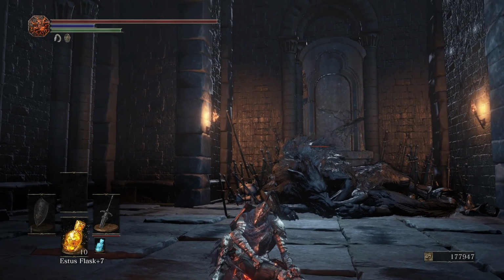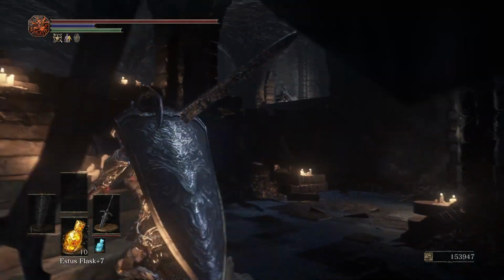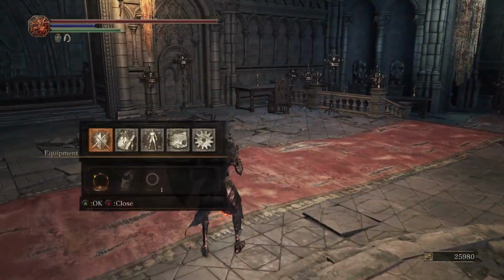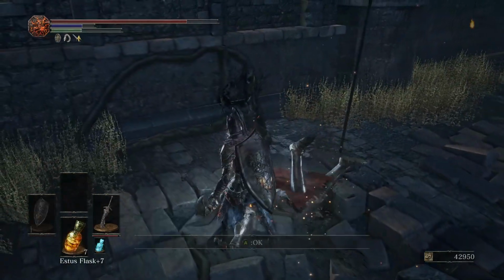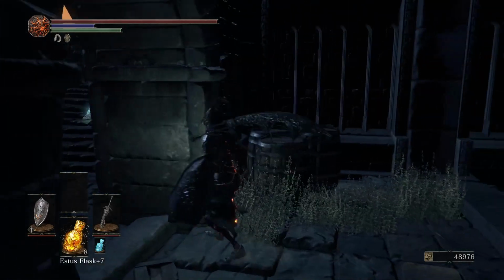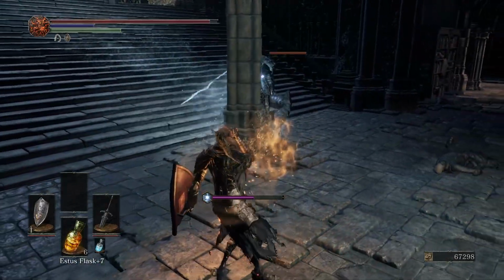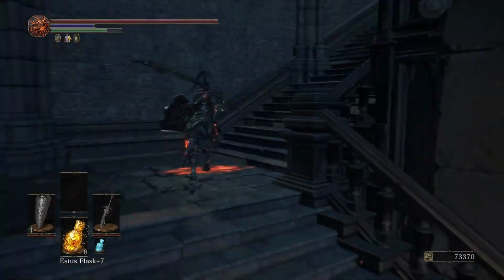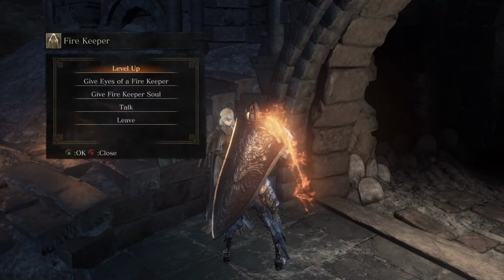Let's play: Dark Souls 3 Part 25 - Lothric Castle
Find my music below!